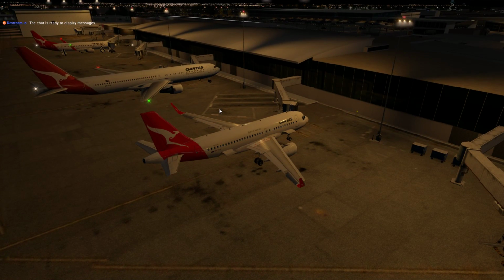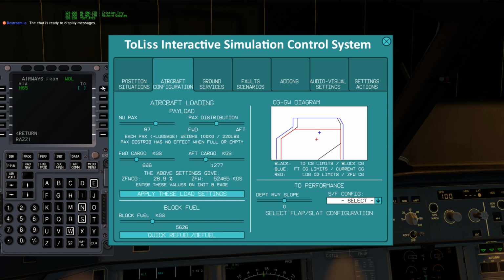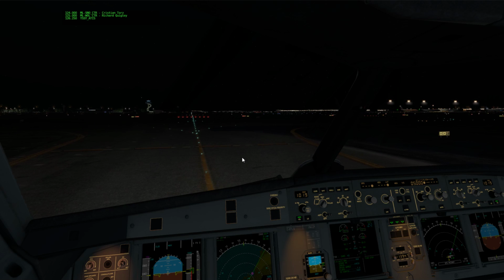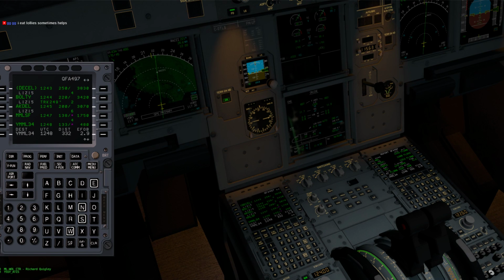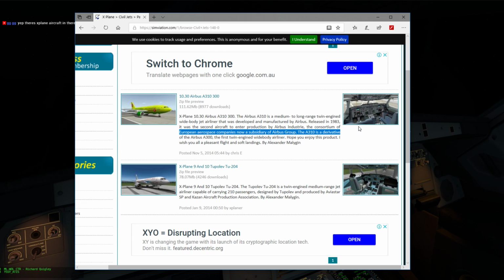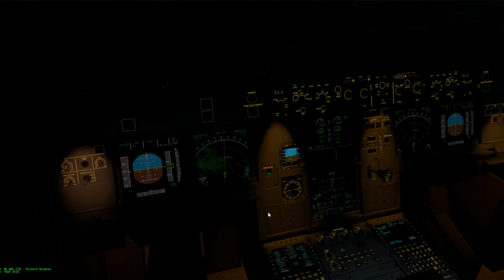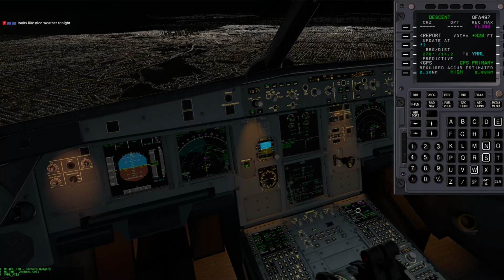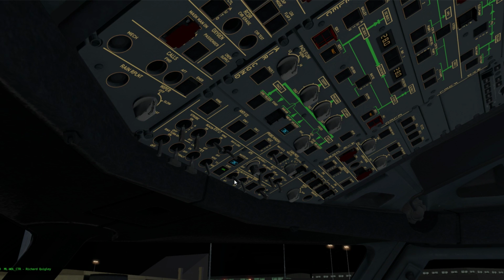X-Plane 11 | Toliss a319 | YSSY-YMML - VATSIM